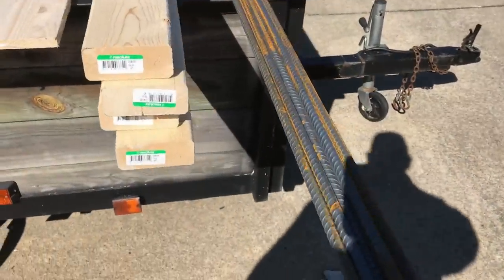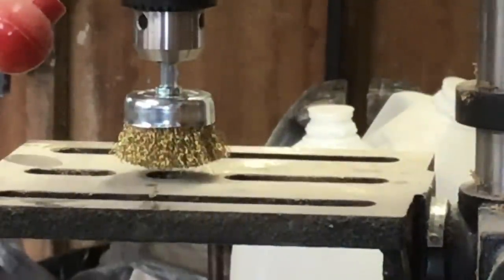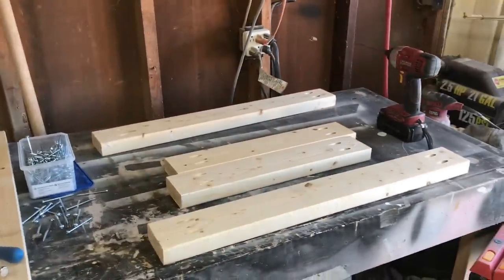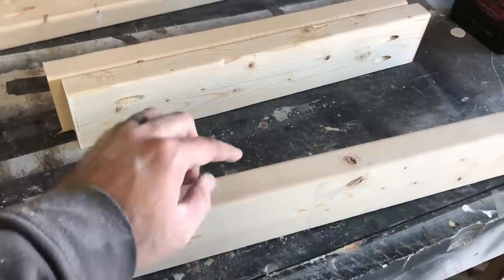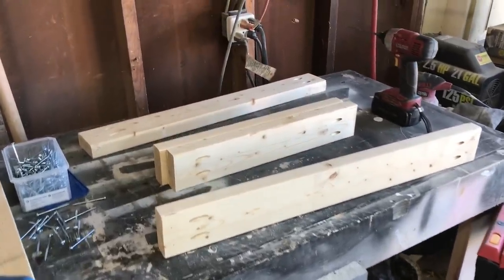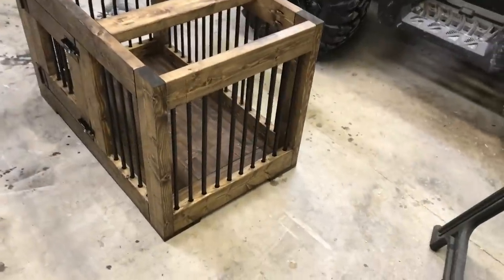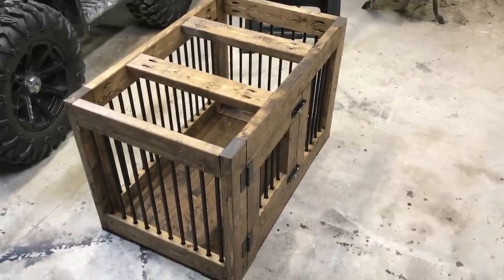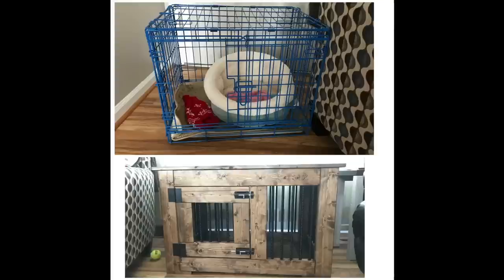How to build a Dog Crate | Made with 2x4’s and Rebar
In this video I am building a dog crate made from construction lumber, 2x4’s and Rebar. This isn’t a hard build, just time consuming. In the end it looks a lot better in your home than a store bought metal crate!